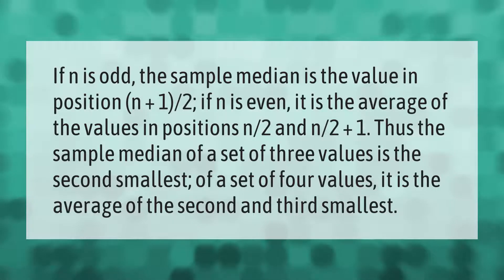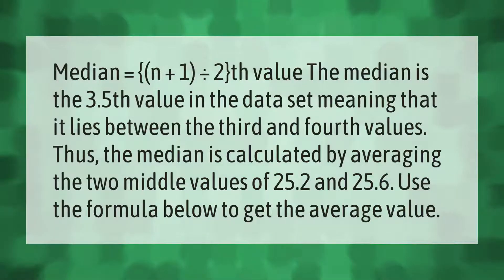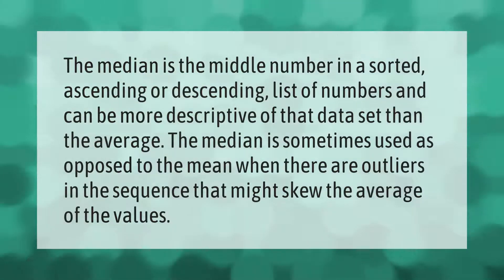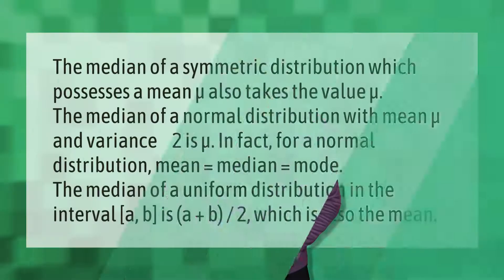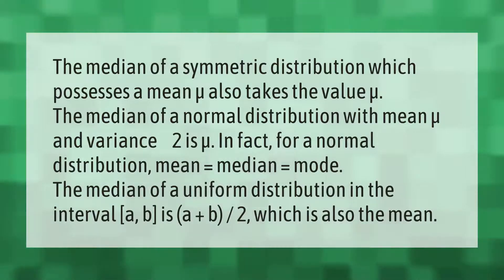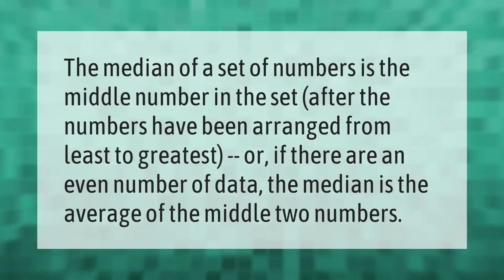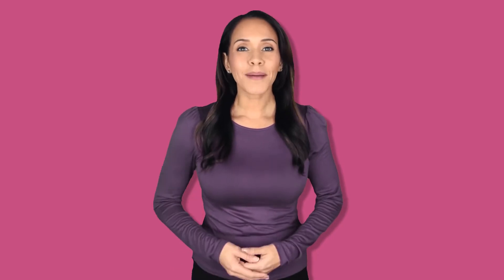How do you find the median of a sample?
00:00 - How do you find the median of a sample?
00:42 - What is the formula for finding the median?
01:16 - What is definition of median?
01:44 - How do you find the median of a normal distribution?
02:22 - What is the median of a set of numbers?

Laura S. Harris (2021, April 5.) How do you find the median of a sample?
    AskAbout.video/articles/How-do-you-find-the-median-of-a-sample-209302